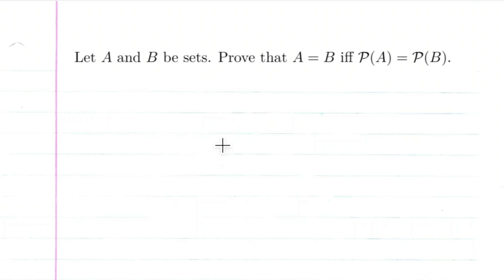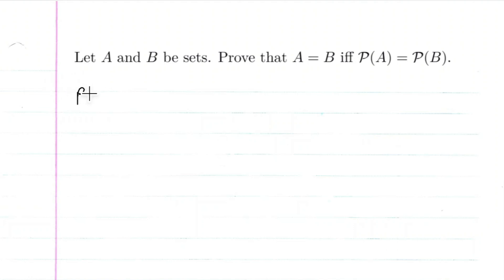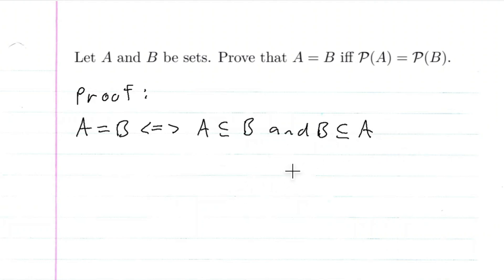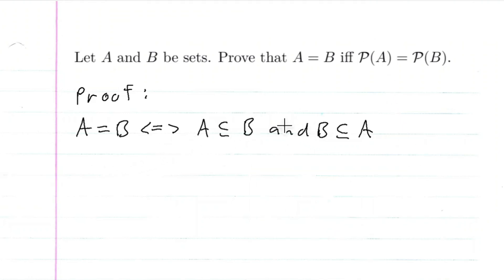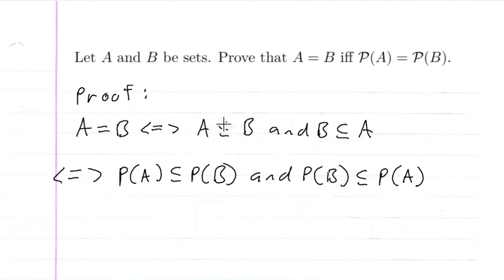Prove that A=B iff P(A)=P(B).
This is problem 18 in Section 2.1 of "A Transition to Advanced Mathematics" by Smith, Eggen, and St. Andre.